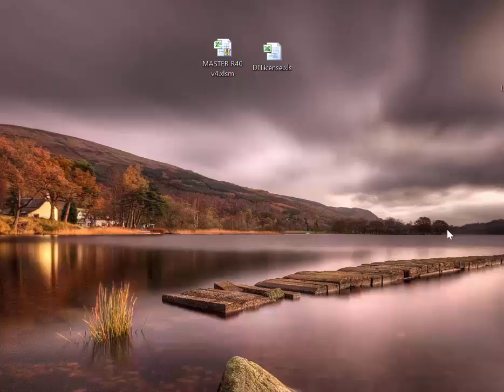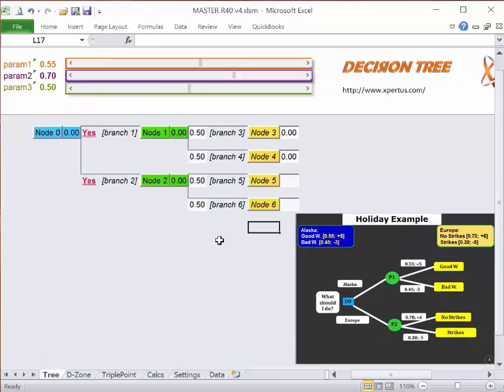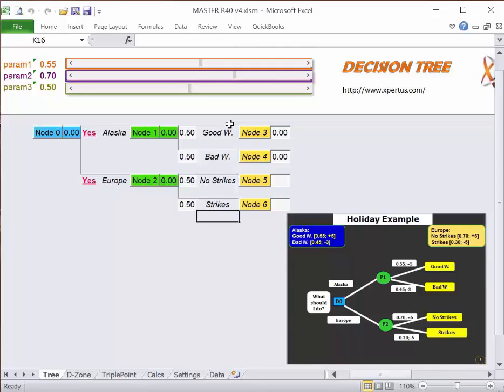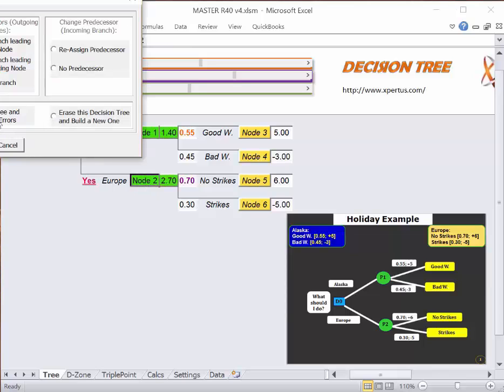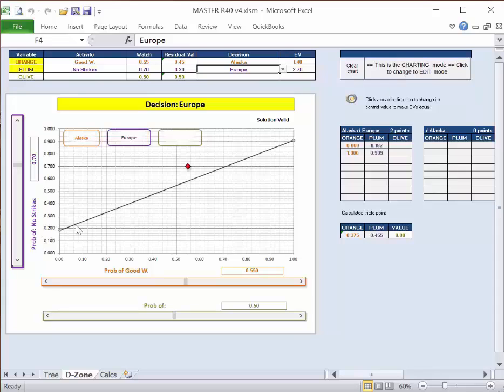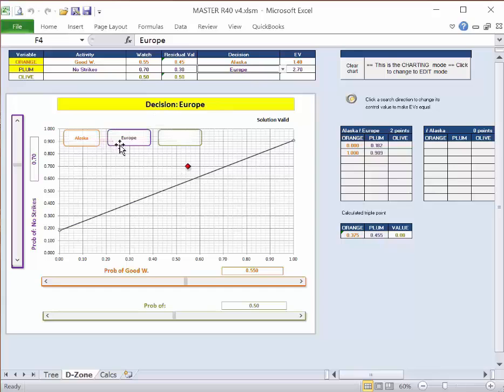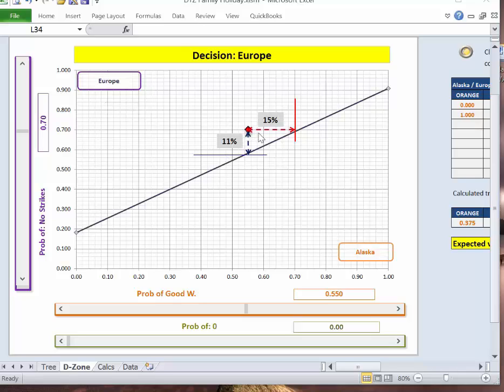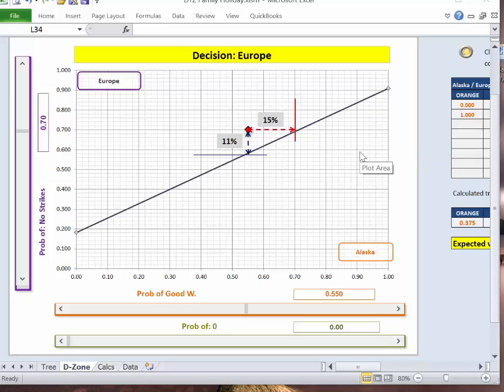XpertUS DT Family Holiday